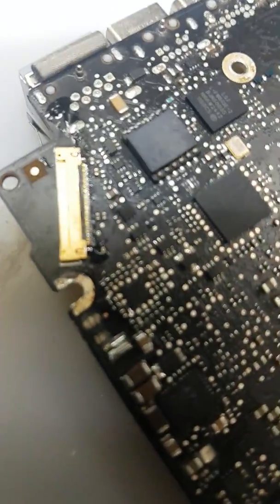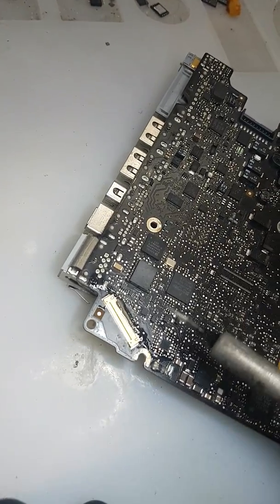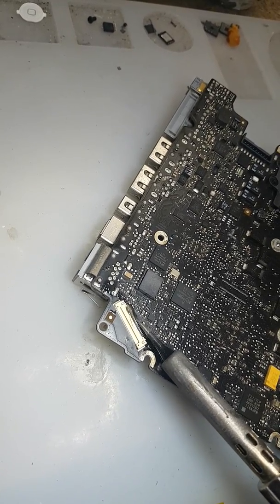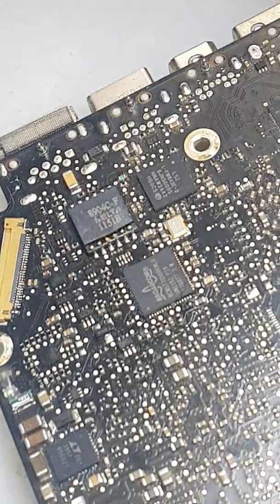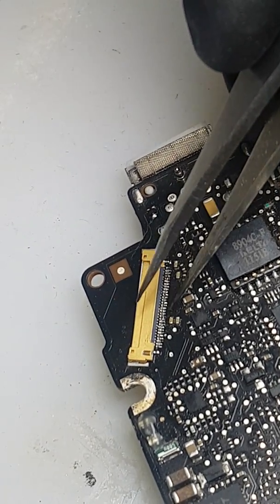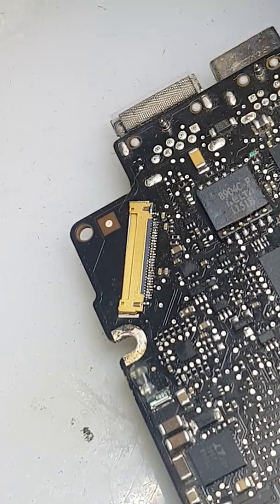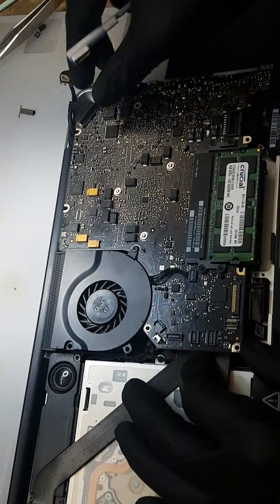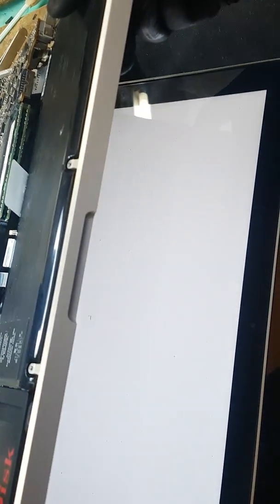macbook pro a1278 Screen Connector replacement / how to solder a screen connector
In this video we demonstrate how to solder a screen connector in few easy  steps . Also list of tools we recommend
1. Flux
2. cleaning swabs
3.Kaptop tape

you would also need a standard hotair station . we will soon do a detailed video on tools. thanks